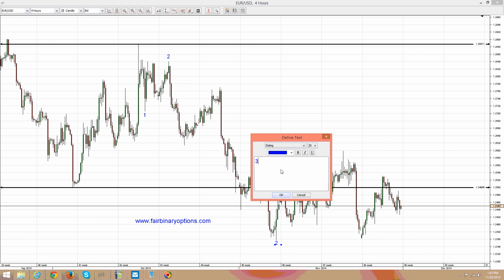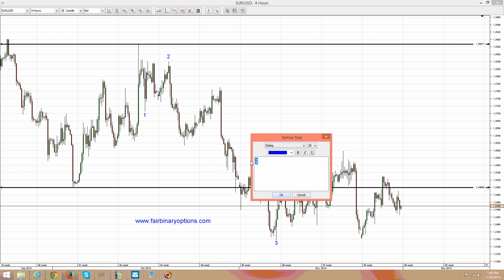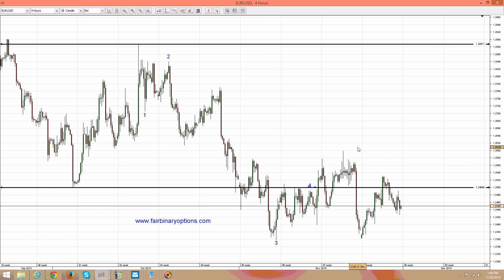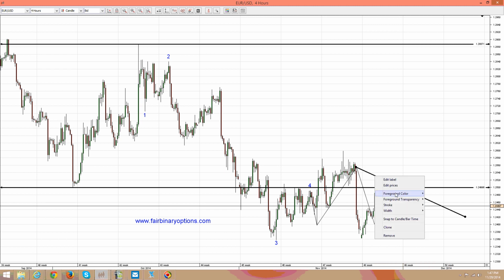Bullish on the eurusd call options wanted | Binary Options Trading Strategies